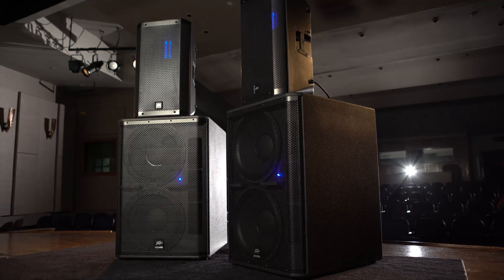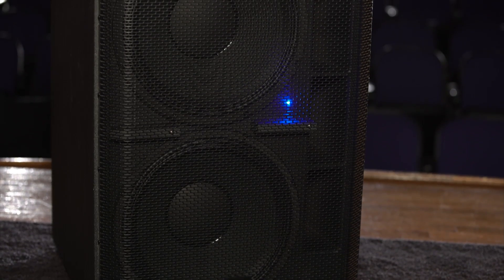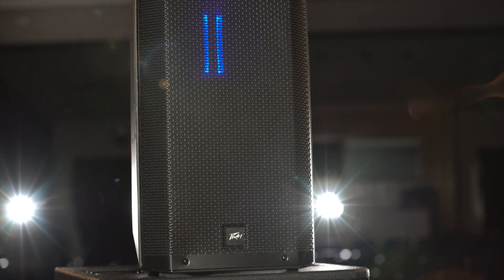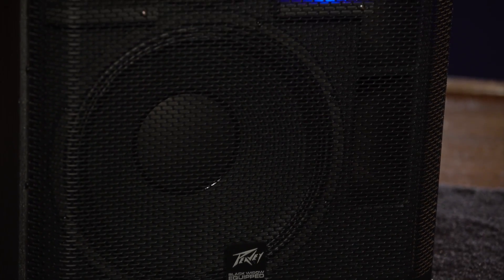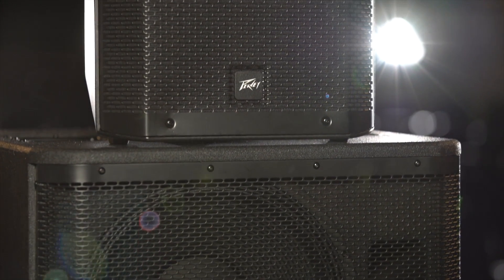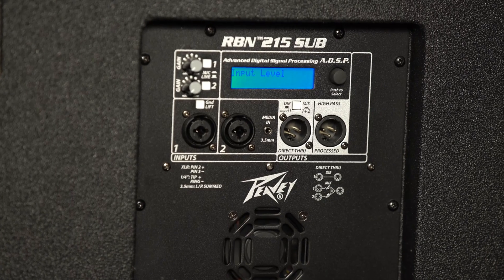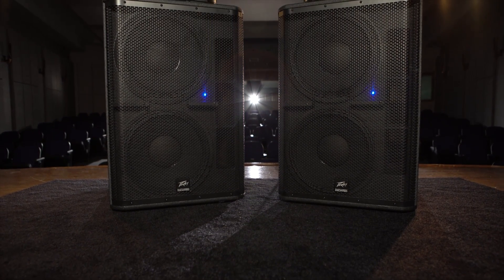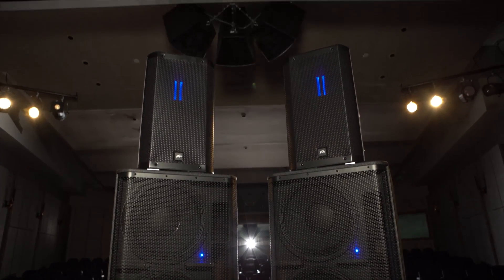RBN Series Speaker Enclosures by Peavey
Driven by a highly efficient power amp, RBN™ 112 speaker enclosures combine best-in-class audio quality with Peavey's legendary reliability. Ribbon drivers have been used in studio environments for decades, and Peavey developed a way to apply this high-quality sound technology to live applications resulting in a crystal-clear sound that no traditional compression driver can rival. To match the high-frequency performance of Peavey's ribbon driver, RBN™ 112 enclosures are equipped with dual voice coil neodymium Scorpion® speakers, which feature Peavey's exclusive field replaceable basket technology. Completely user-friendly, the speaker system features internal presets built into the 96K DSP, allowing users to quickly select the speaker's application or orientation via the LCD on the rear of the enclosure.